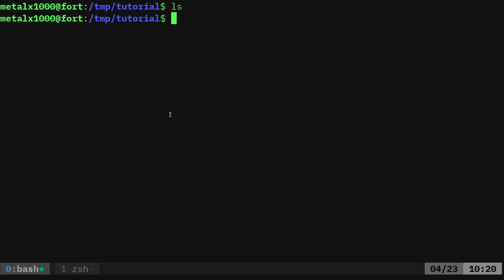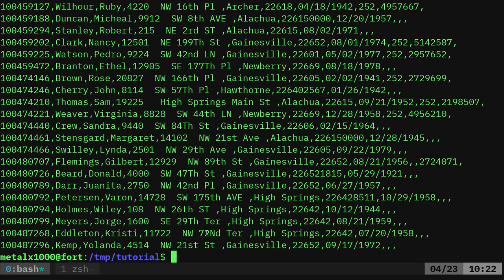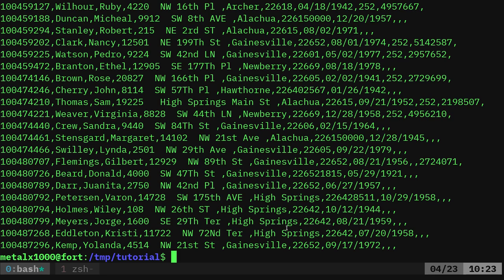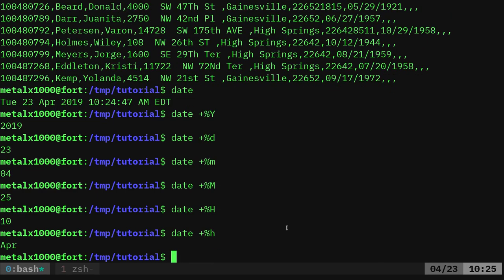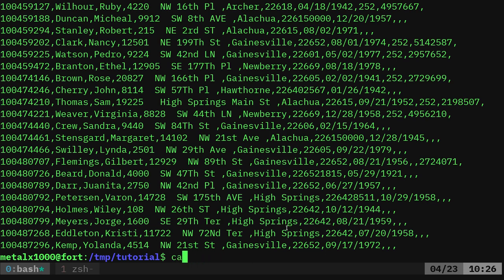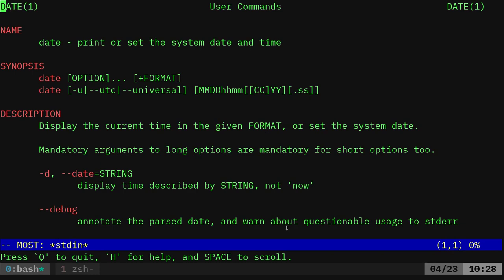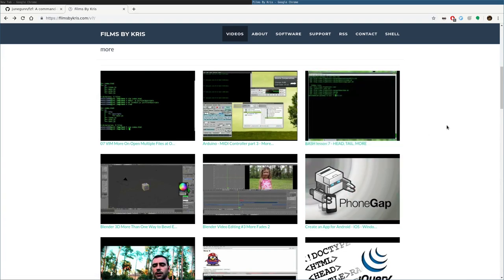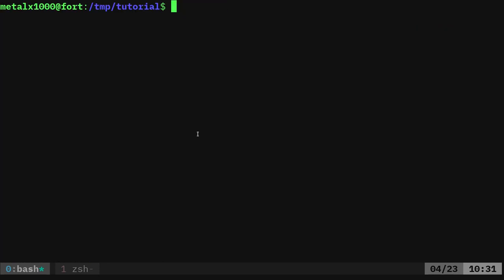04 Linux Programs fzf date wget and more Tutorial 2019